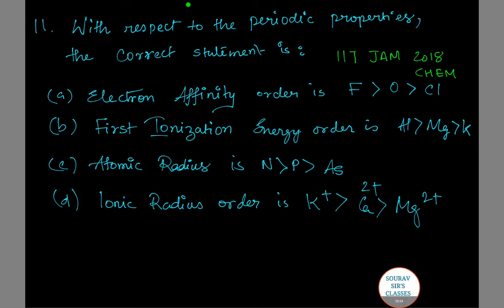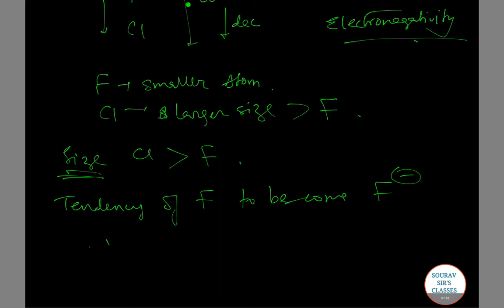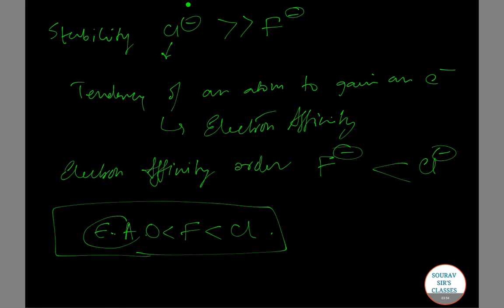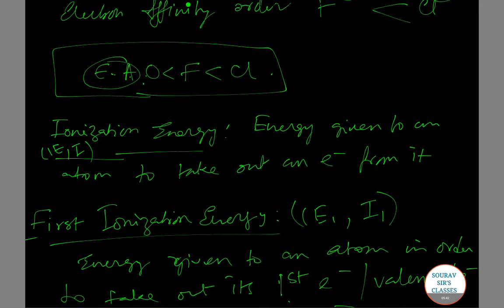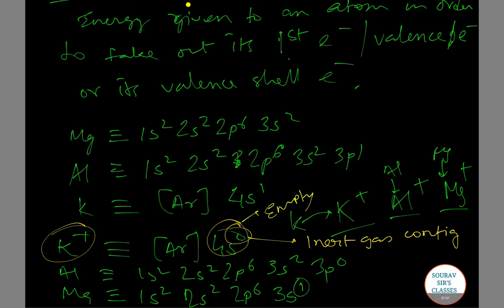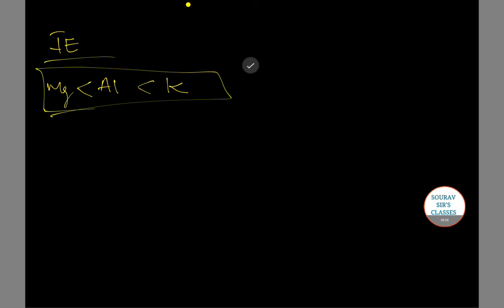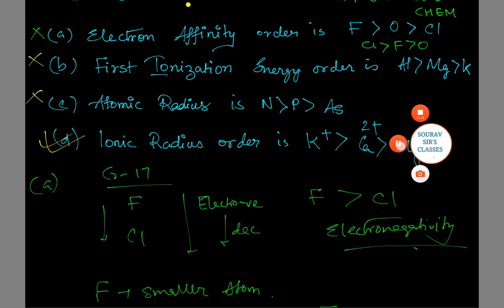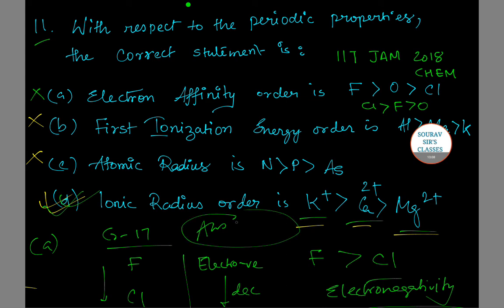IIT JAM 2018 Chemistry SOLUTION MANUAL ANSWER COMPLETE TOTAL Q 11 9836793076 COACHING TUITION BOOKS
CALL / SMS US AT 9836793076

PHYSICAL CHEMISTRY

 Download JAM Chemistry Syllabus PDF

ORGANIC CHEMISTRY

INORGANIC CHEMISTRY

 Periodic Table: Periodic classification of elements and periodicity in properties; general methods of isolation and purification of elements.